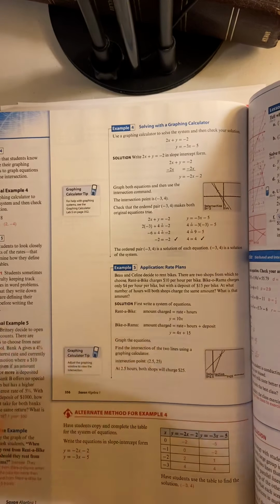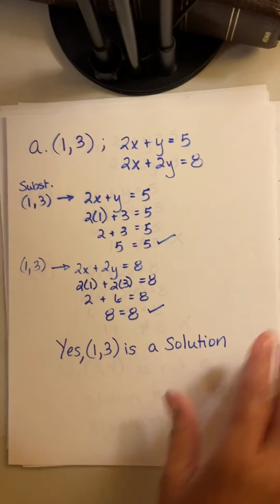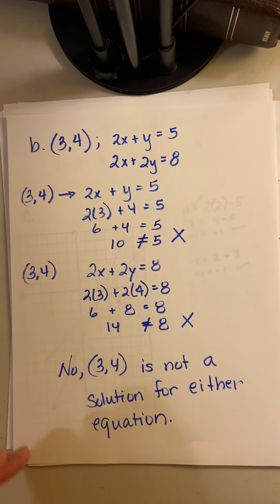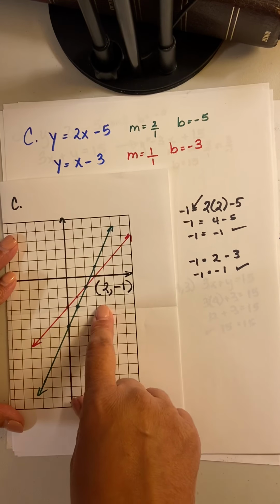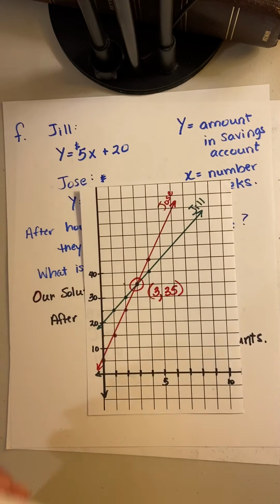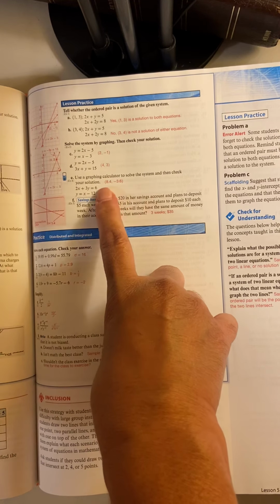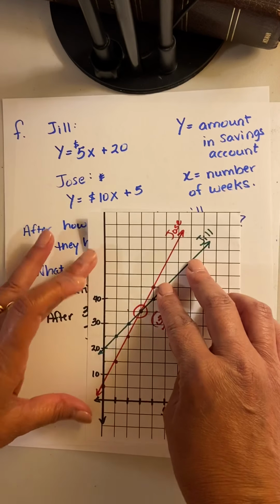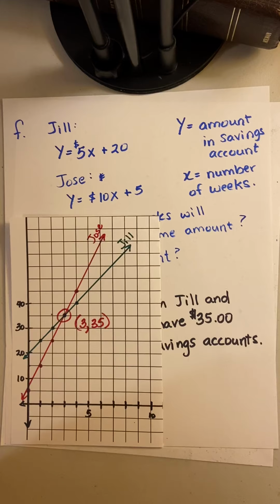Cccs algebra 1b practice lesson 55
Saxon Math Álgebra 1 Lesson Practice 55